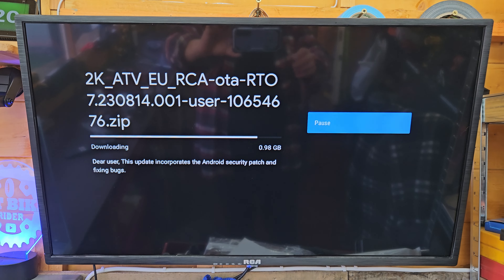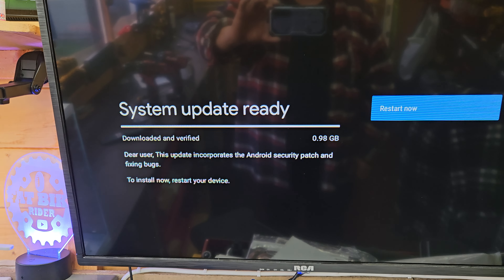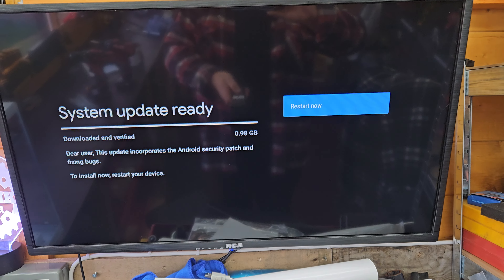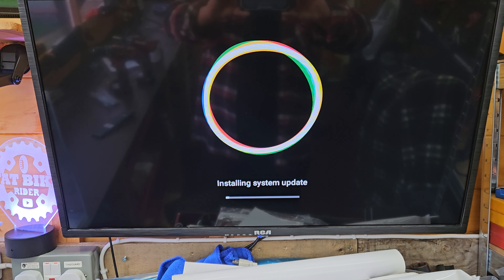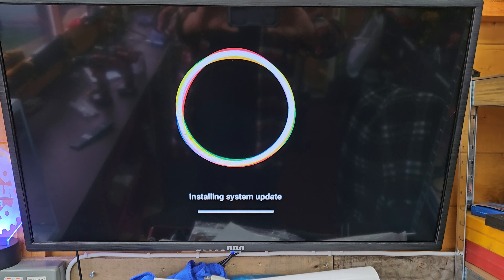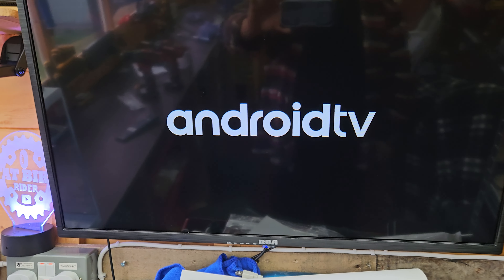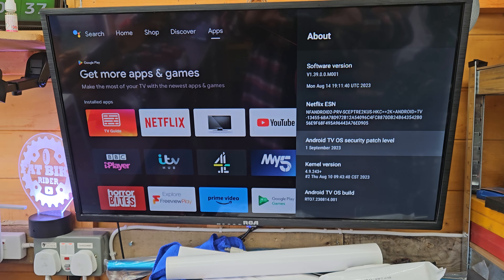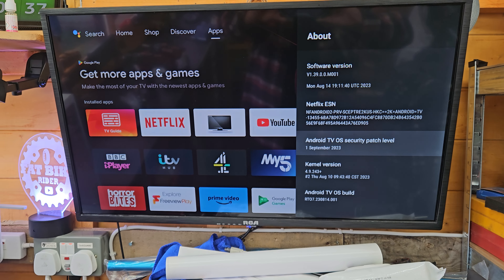RCA RS32H1A 32 Inch Smart TV, Android TV ~ UPDATE ~